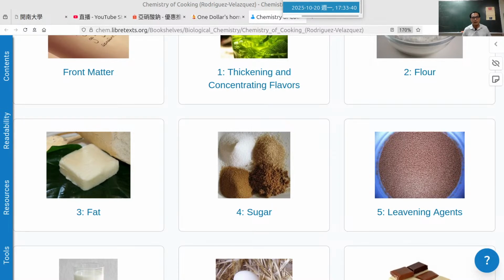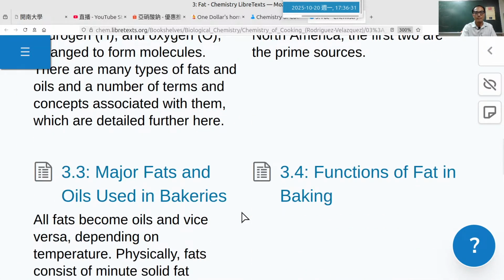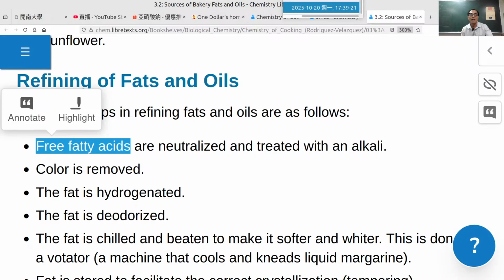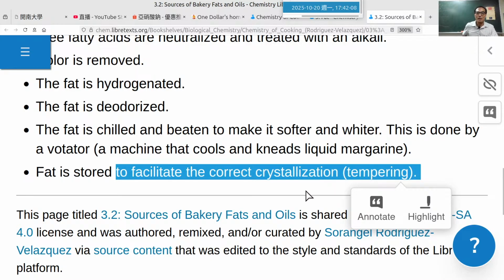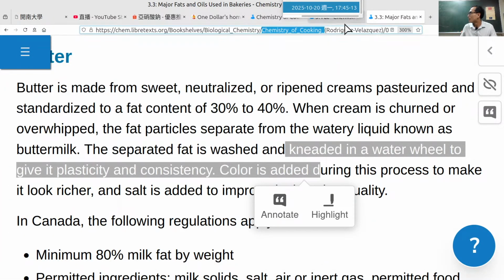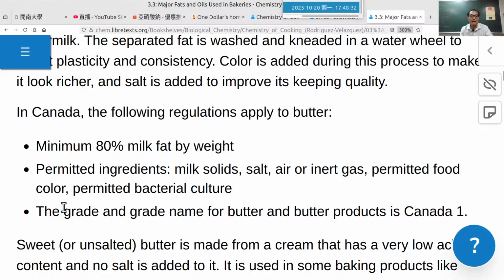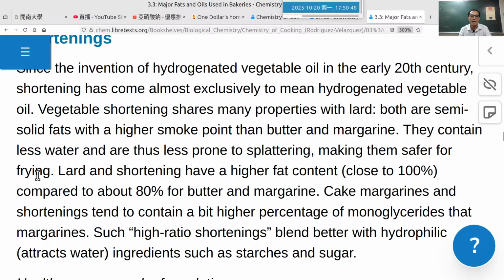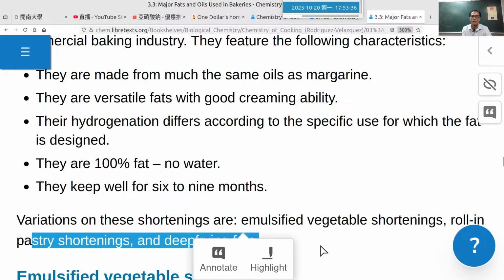20251020 Week06 B Understanding Foods and Nutrition